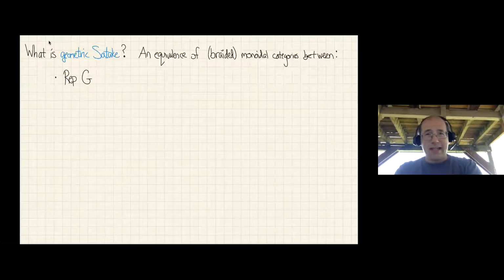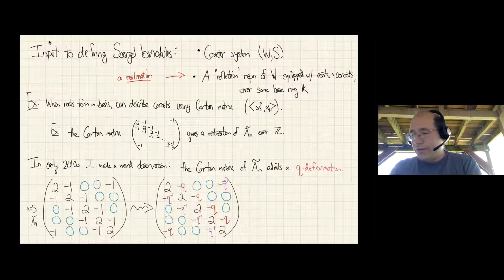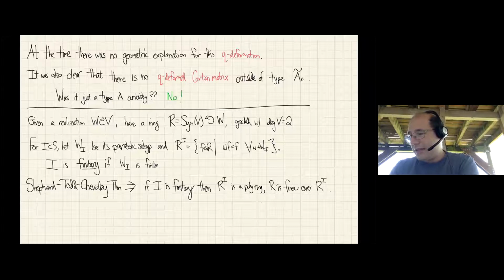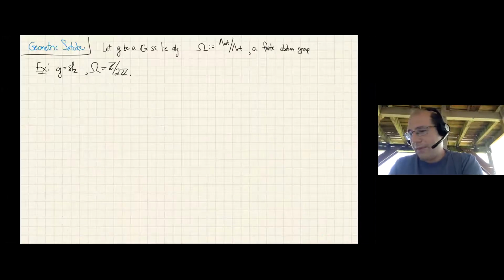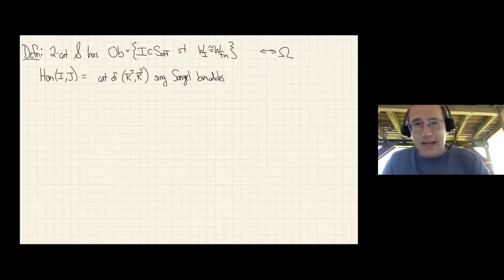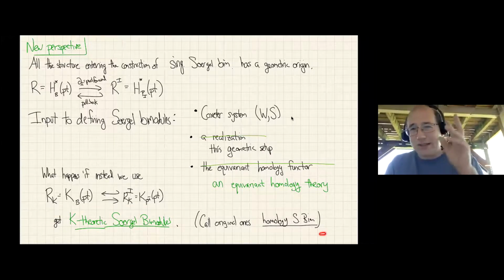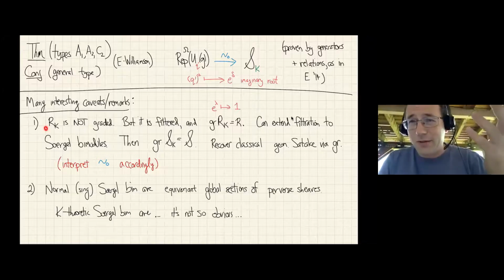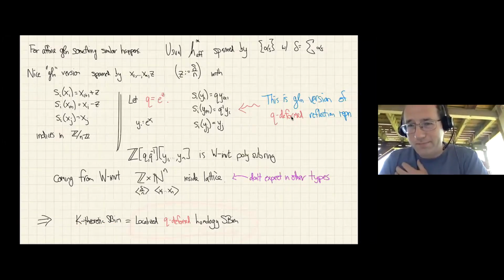Quantum geometric Satake and K-theory - Ben Elias